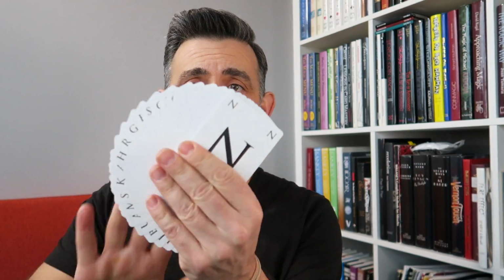DMC ALPHAS Deck by DMC and Phill Smith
Available from all good magic dealers.

From DMC's site:

Imagine taking your existing card magic and reinventing it, injecting it with more personality, more intimacy, more excitement. Creating presentations of pure magic that will engage and amaze your audiences in ways simply not possible with a traditional deck. After 3 years of work we are finally proud to announce the new DMC ALPHAS deck - a beautiful premium alphabet deck using our unique Optical Marking System designed from the ground up to unlock incredible new avenues of magic.

Poker sized, printed by USPCC on their premium stock, but with 52 letter cards instead of the traditional card faces, the deck allows you to perform magic that will connect with your audiences in new and powerful ways. Modern audiences enjoy card magic but increasingly the actual cards themselves are stripped of the interest and relatability they once had. It is asking a lot to expect audiences that are unable to name the four suits, or to know how many cards in a deck, to be as deeply impressed by dealing a royal flush from a shuffled deck as they should be. Picture instead dealing their name from a shuffled deck. Picture finding not just a random card they have chosen but their initials. Having them secretly pocket the letters that make up a city they have always dreamt of visiting and being able to whisper it into their ear.

The new DMC ALPHAS deck allows you to conjure your magic using concepts, words, names and ideas that are immediately resonant to your audiences, that they relate to and understand in a way that they simply don't with a traditional deck.

We have been working on the ALPHAS for a long time, hand making prototypes to understand and resolve technical issues and work out ways to use and employ the deck, having samples fabricated to start using them in live performances - we have ironed out the kinks and created what we think is the ultimate, a new paradigm for card magic. DMC himself now uses the ALPHAS deck at every possible event, even featuring it in his Netflix series Death By Magic.